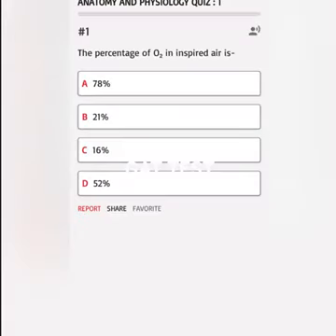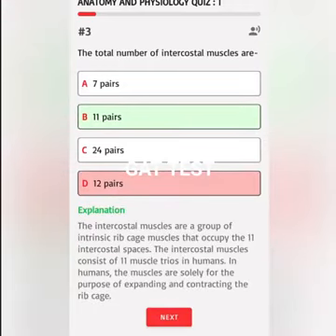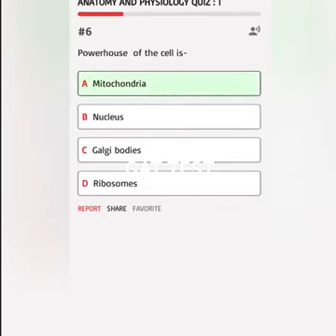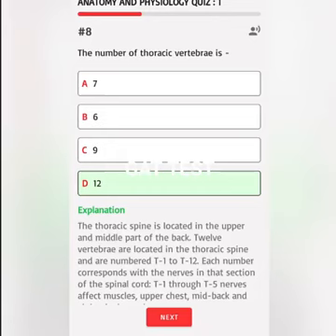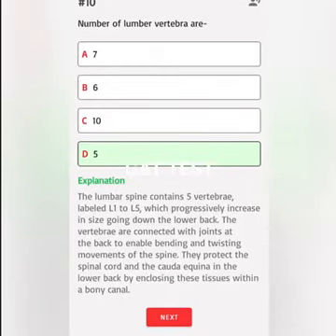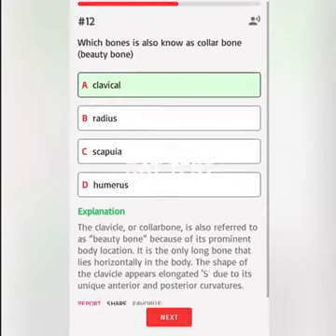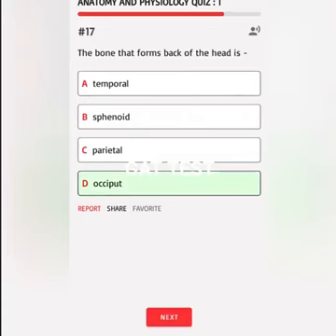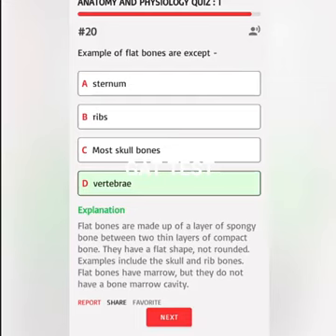ppsc preparation QuiZ for head nurse job charge nurse job 1